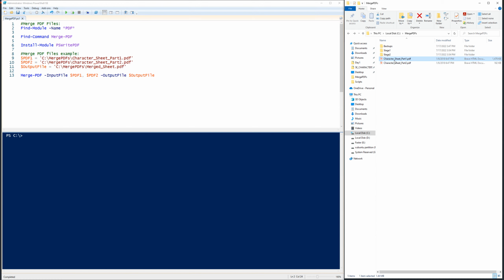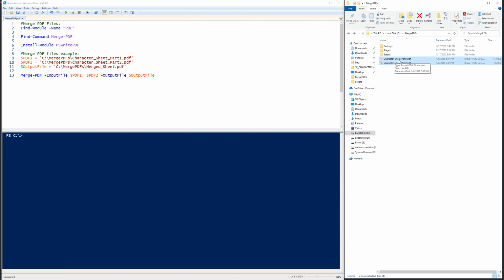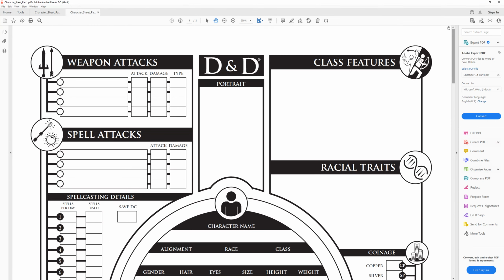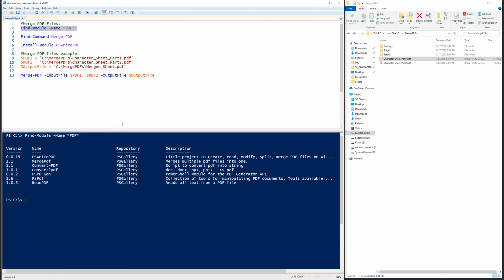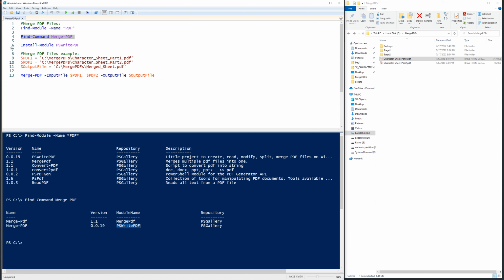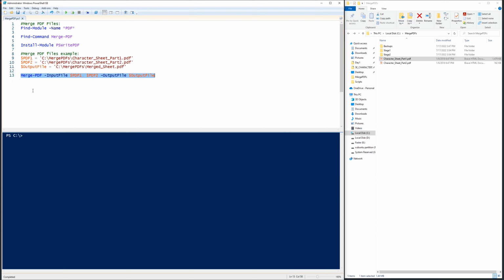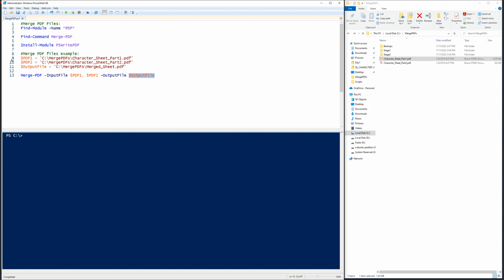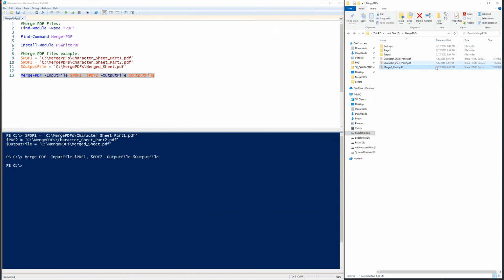Merge_PDF_Files_Using_PowerShell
This week we look at a module and cmdlet that allows us to easily merge multiply PDF files into a single PDF file.